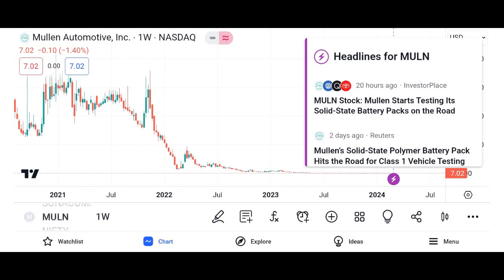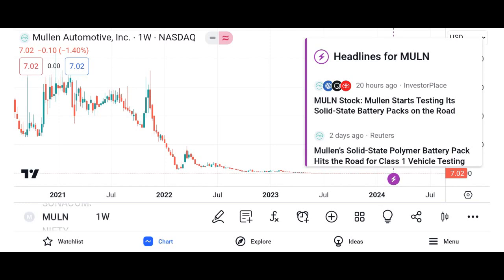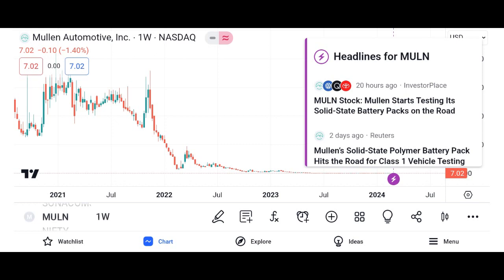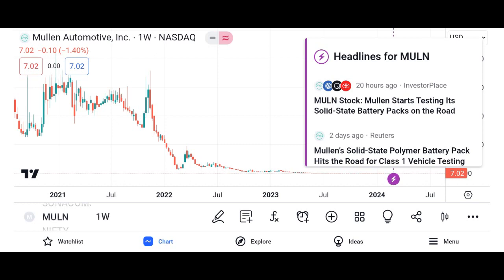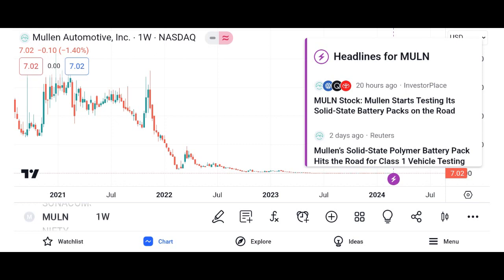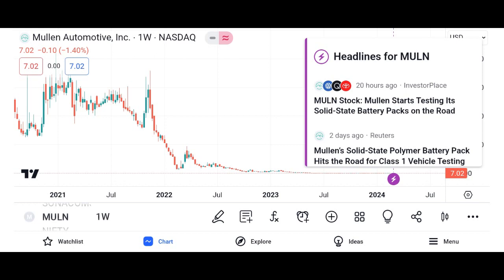MULN Stock Breaking News Today Mullen Automotive MULN Stock Short Squeeze Analysis MULN Stock